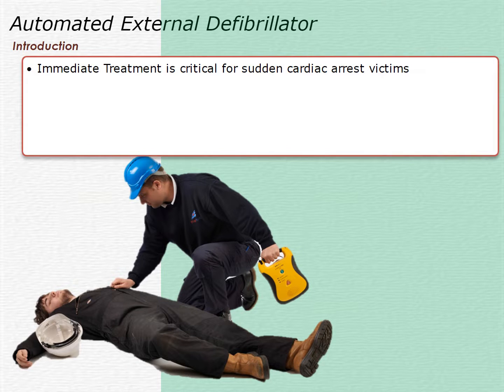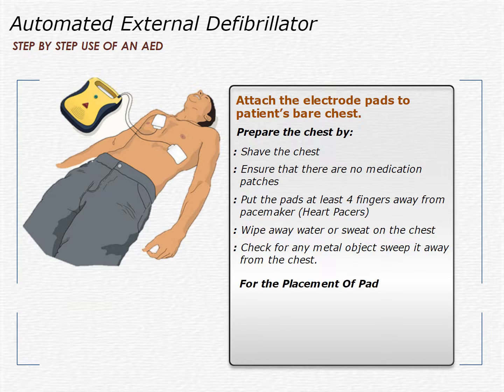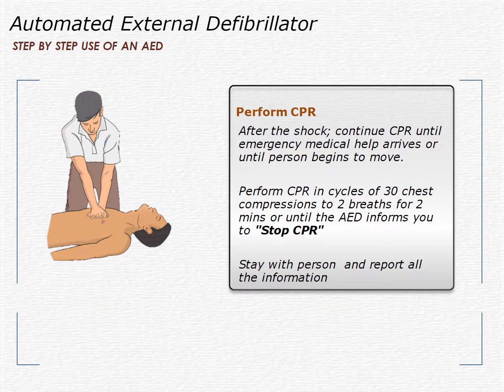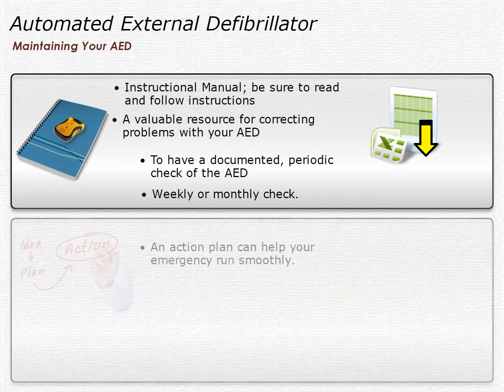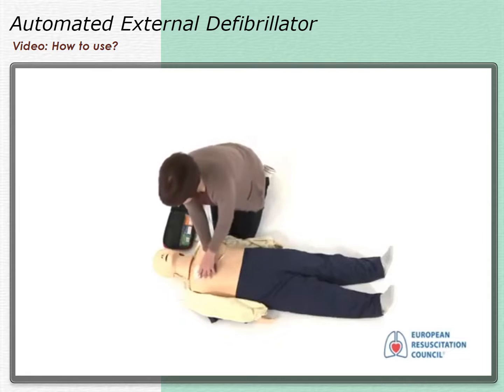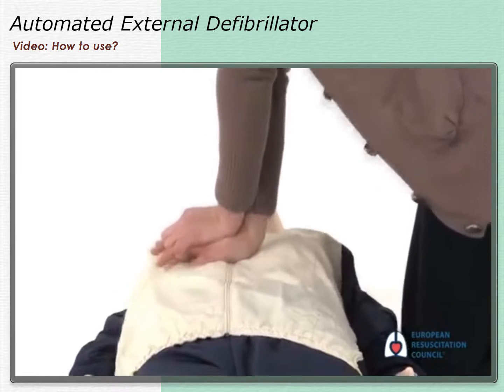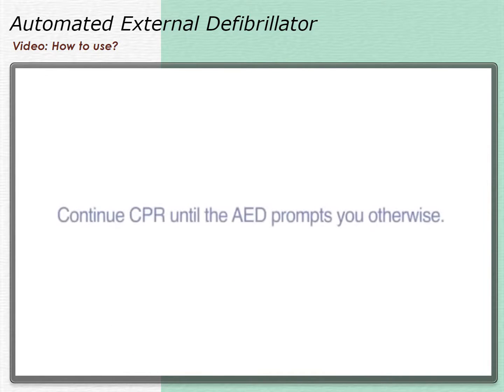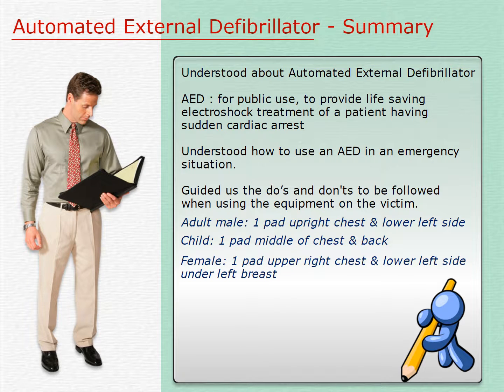Performing CPR Cardiopulmonary Resuscitation : 4. Using AED for CPR